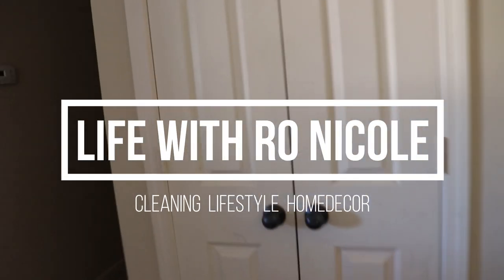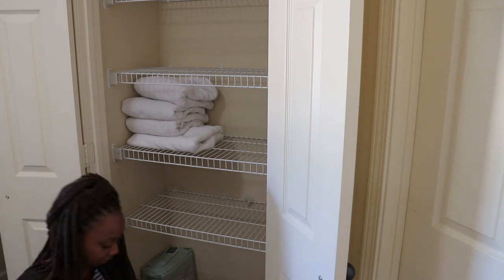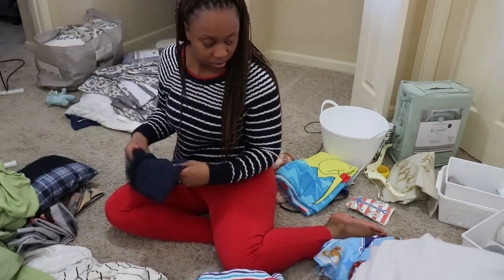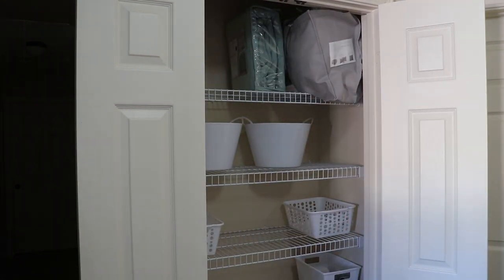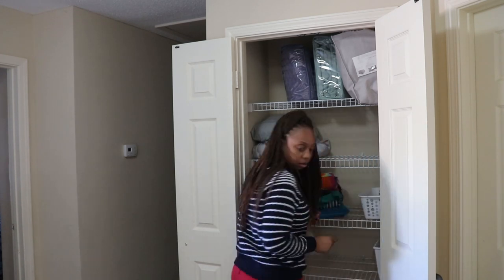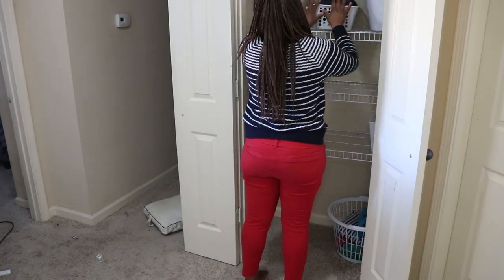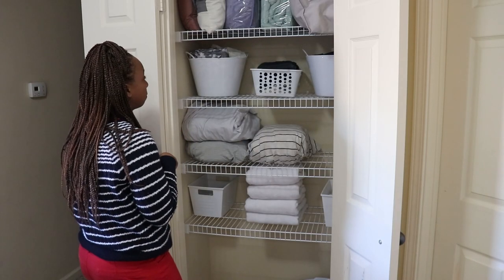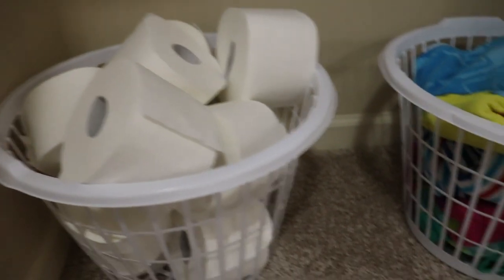How to ORGANIZE a linen closet on a Budget | DOLLAR TREE Organizing Ideas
Hi loves. Today I am sharing how I declutter and organized my linen closet using items purchased from the Dollar Tree. I am also showing you how I fold and store my sheets, towels and extra curtains. This was such an easy and affordable way to organize and I don't know why I didn't do it sooner. I hope this gives you all the cleaning motivation you need to get up and clean with me.

💕💕Welcome! 💕💕
FACEBOOK: Life with Ro Nicole

💗My fave cleaning products:
Lysol Multi Purpose Disinfectant
Awesome cleaner
Fabuloso
Weinman Stainless Steel Cleaner
Barkeepers Friend
Dyson V8 Absolute
Floor dust mop
Spin mop (I got mine from Aldi)

Shop my home:
Kitchen chandelier

What I use to film:
Canon SL2

Neewer replacement Batteries and dual charger

Takstar Microphone

Phone Tripod